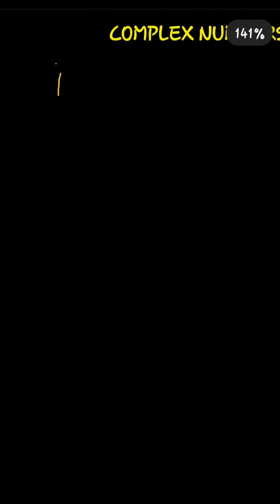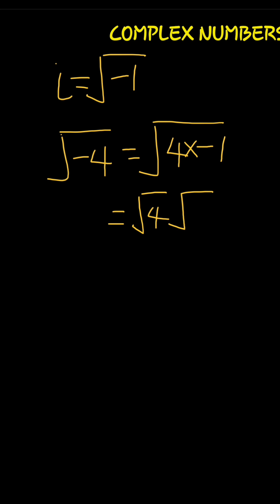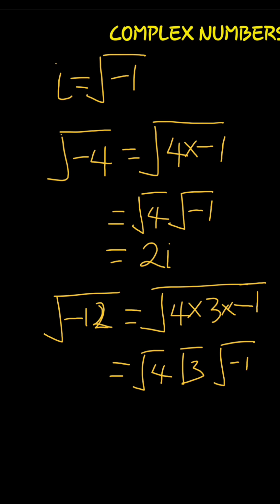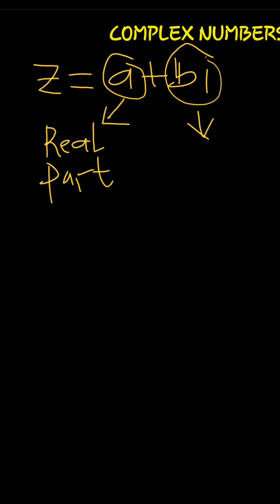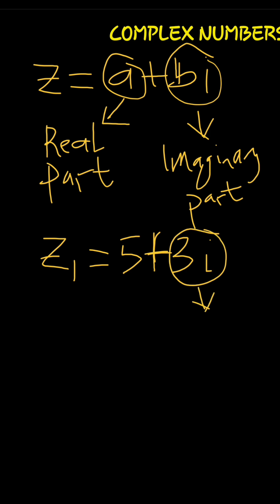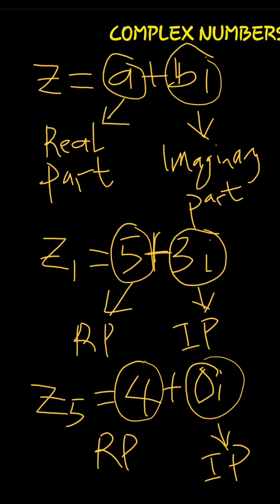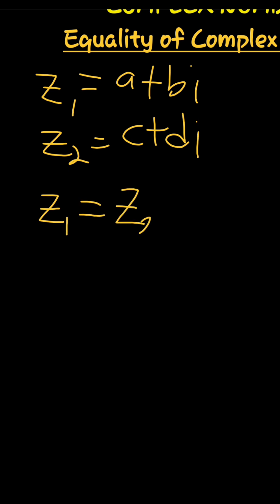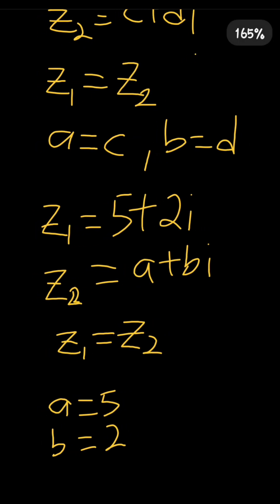INTRODUCTION TO COMPLEX NUMBER IN 5 MINUTES